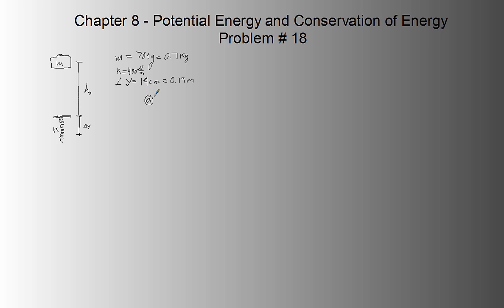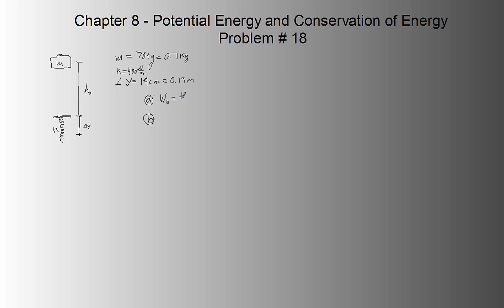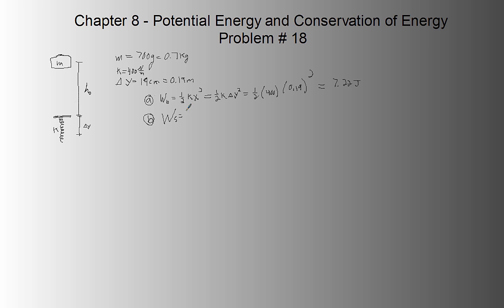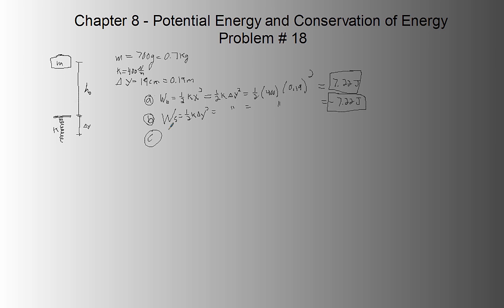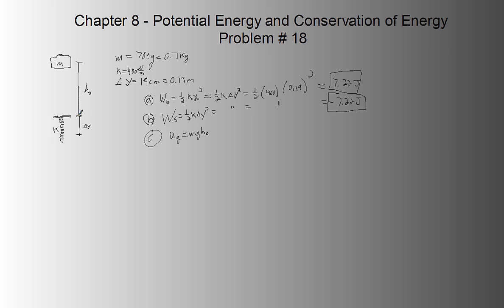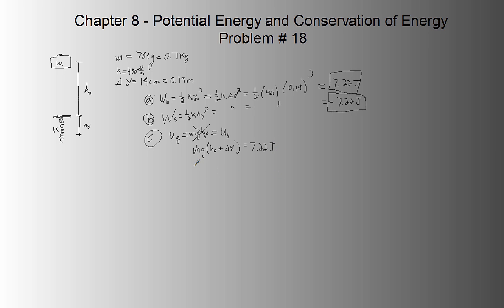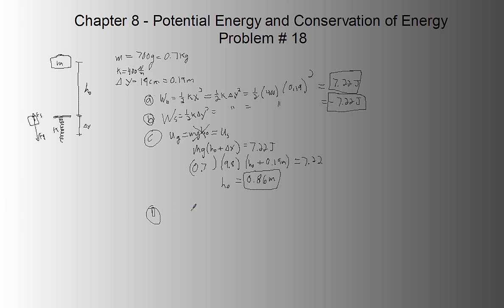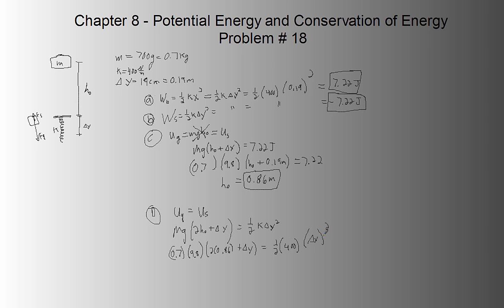Chapter 8 (Part 5) - Problem 18